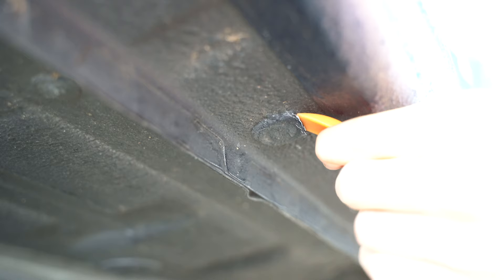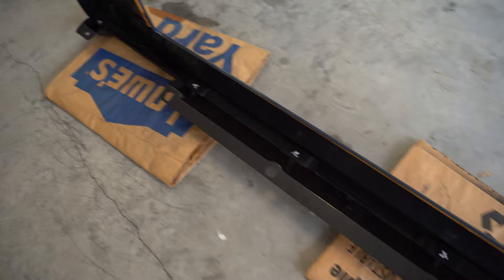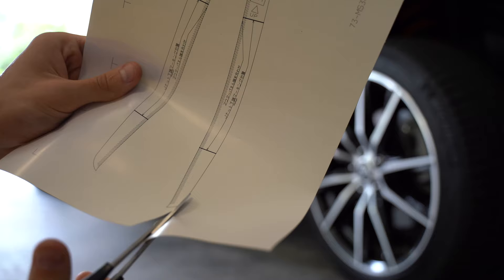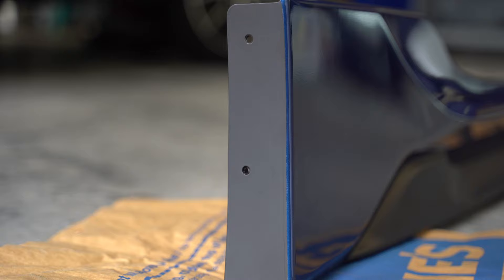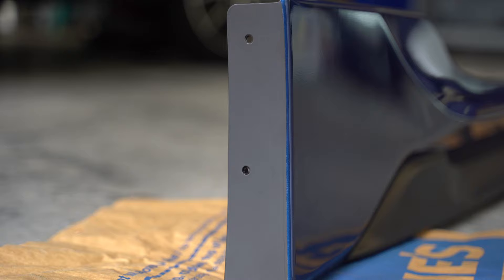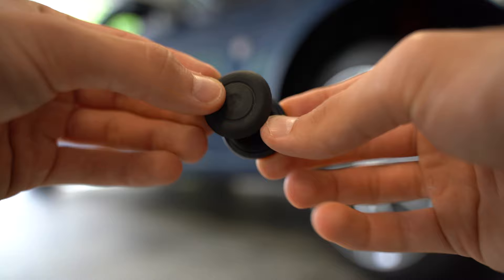Toyota 86 TRD Side Skirts Installation | No Drilling!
Installing Toyota Racing Development (TRD) side skirts on my Toyota 86! How to install side skirts 86, FRS, BRZ
These side skirts fit Scion FRS, Subaru BRZ, and Toyota 86 all model years 2013+

You can buy the kit here, make sure you choose the correct color to match your car:
Front lip
Side Skirts
Rear Spoiler

Gimbal (Stabilizer)
Large tripod
Small tripod
External SSD